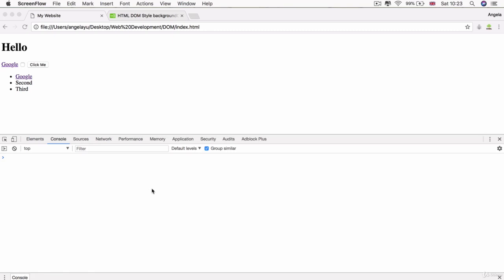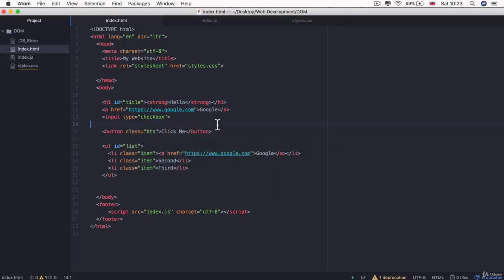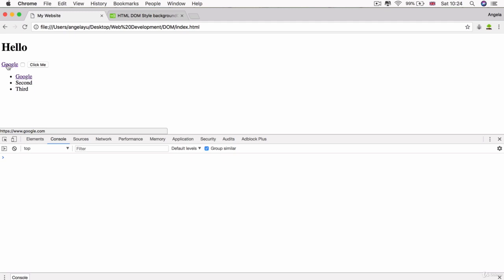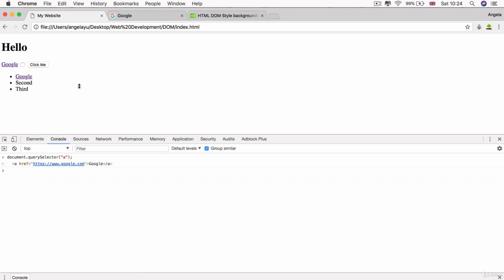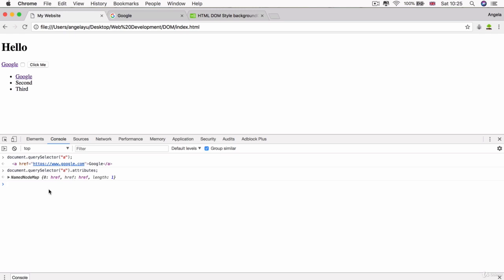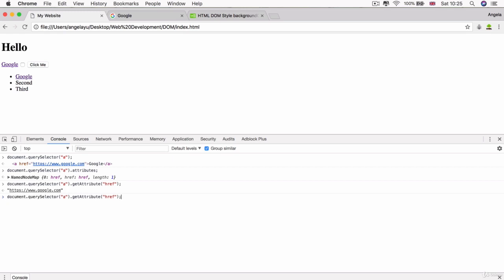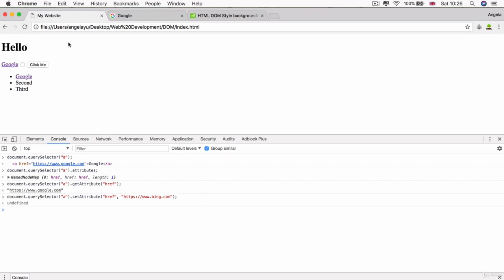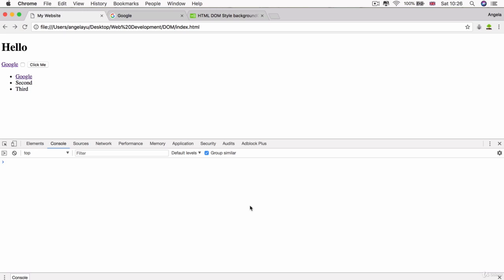90 Manipulating HTML Element Attributes